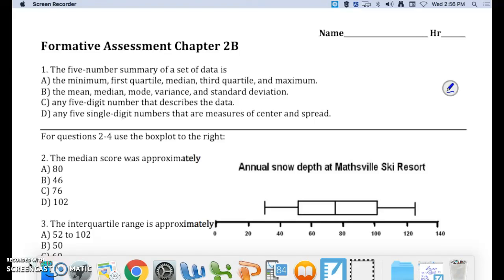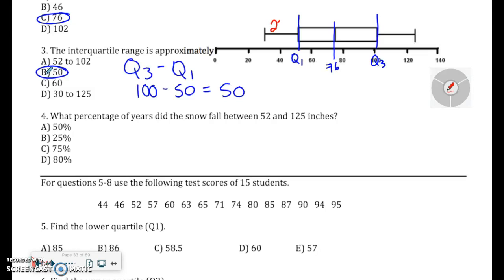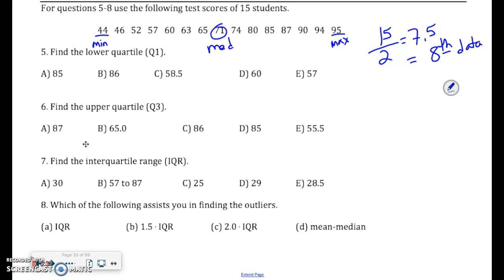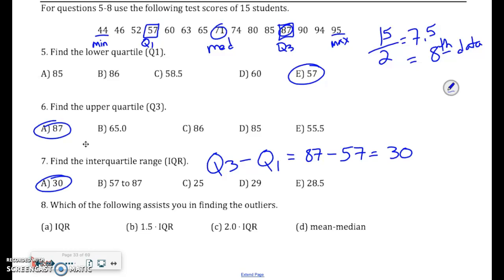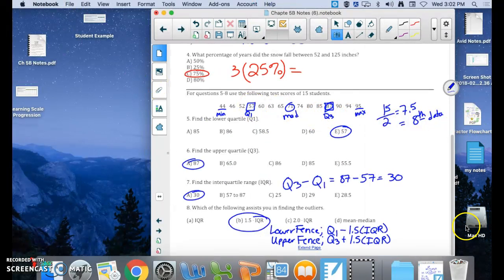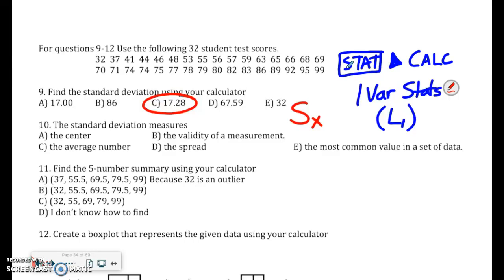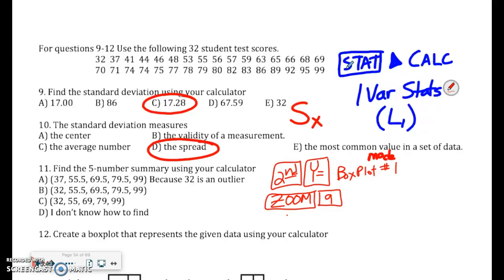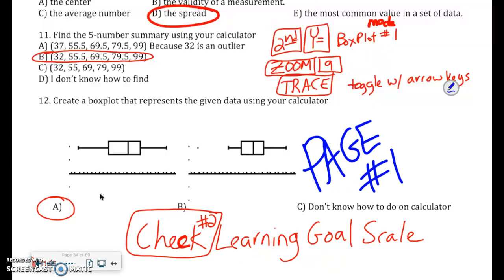Prob and Stats Ch 5B Formative